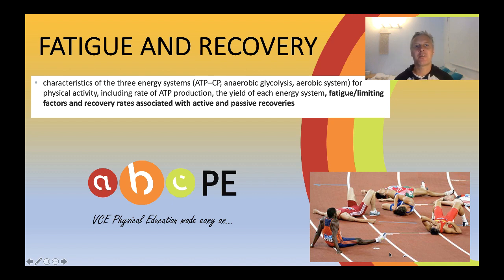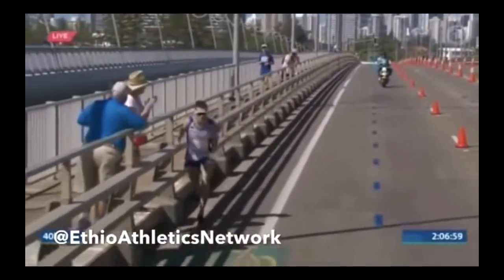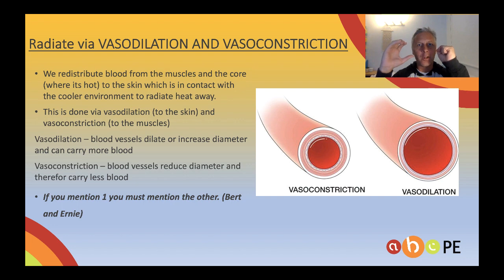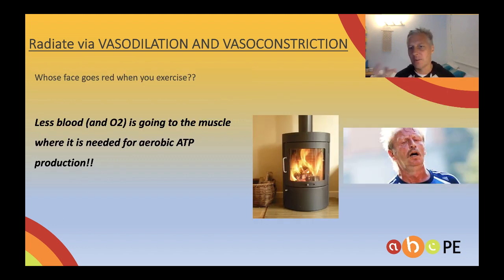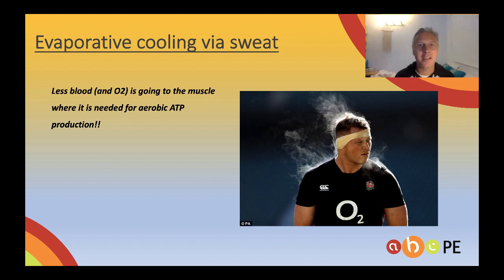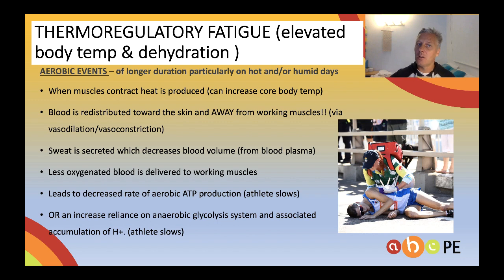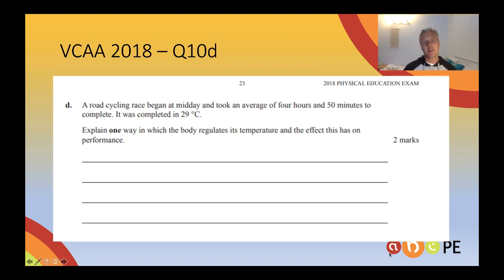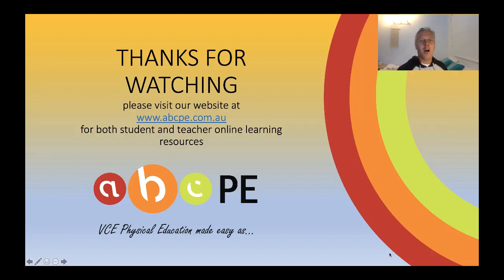Unit 3 AOS 2 Thermoregulation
We hope this makes thermoregulation as easy as abc...